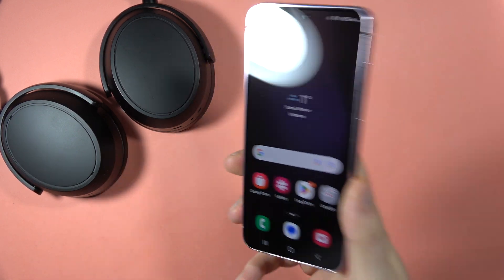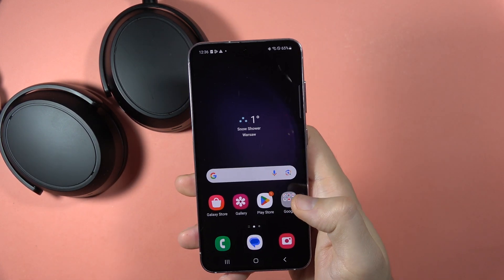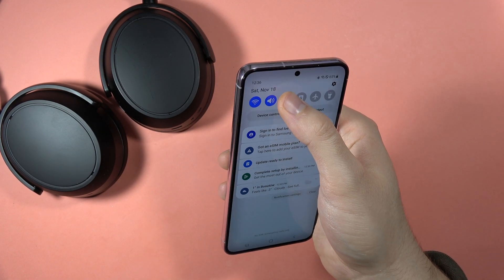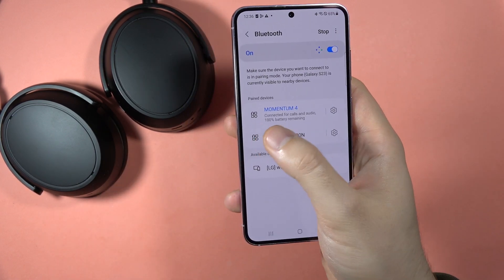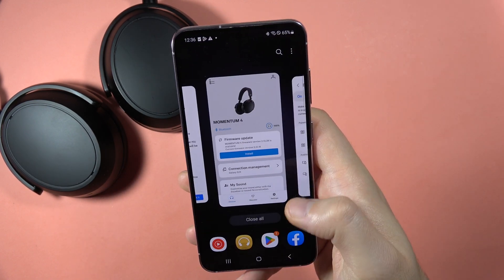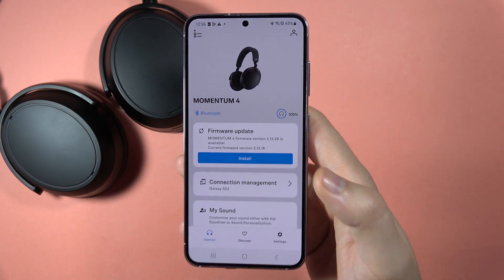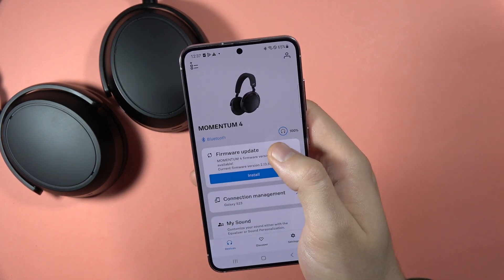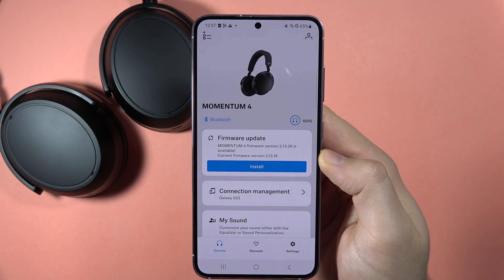Sennheiser MOMENTUM 4: Check Battery Level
Stay informed about your Sennheiser MOMENTUM 4 headphones' battery level with ease by following this video guide. Learn how to check the battery level through Bluetooth settings, the Sennheiser Smart Control app, or use the home screen battery widget for a convenient and accurate indicator of your headphones' power.